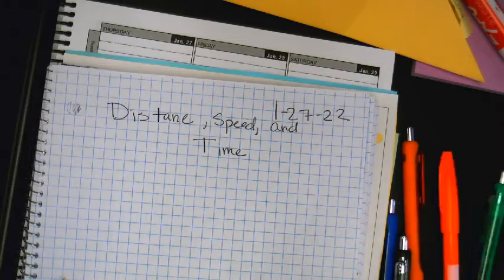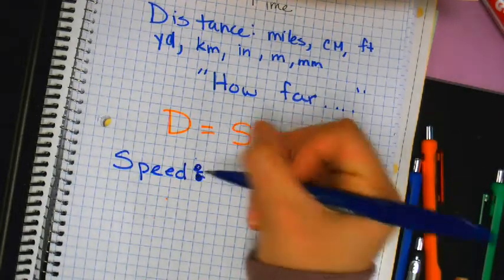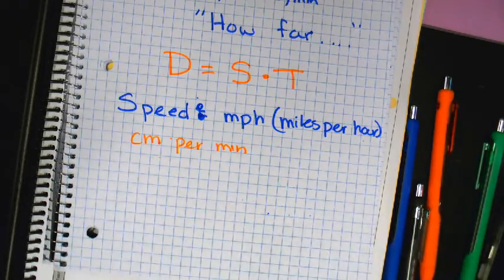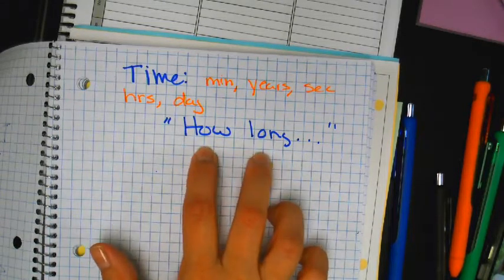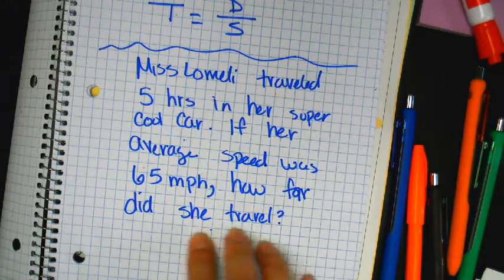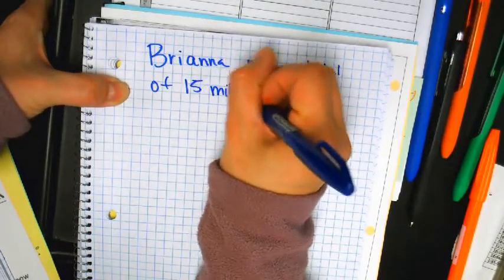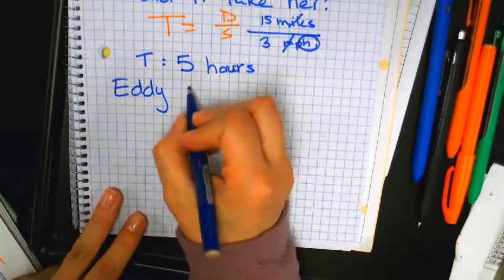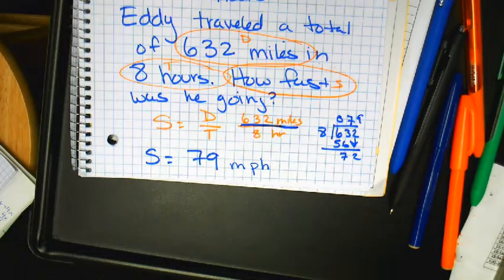Distance Speed Time